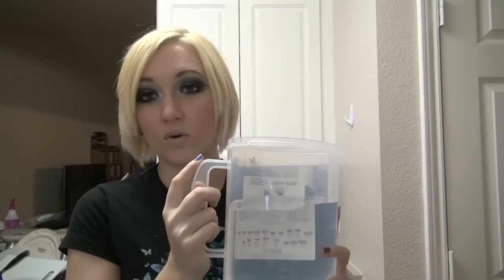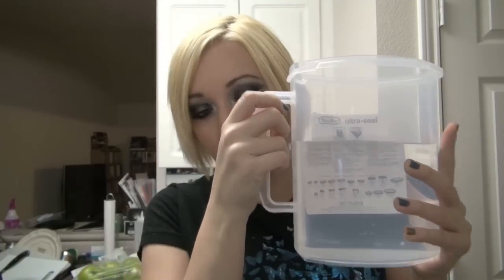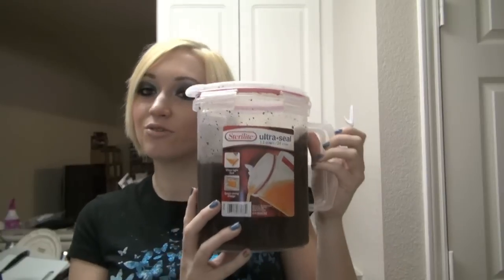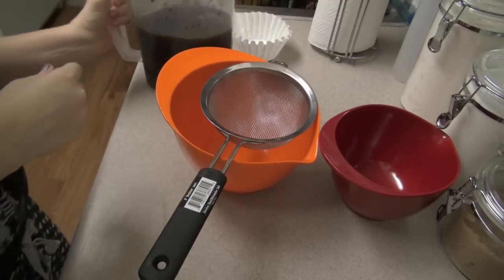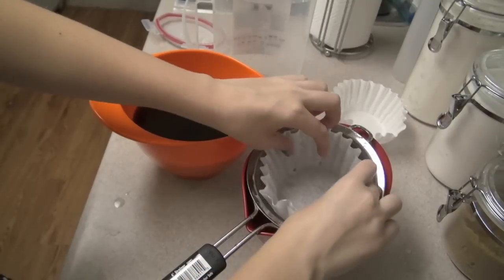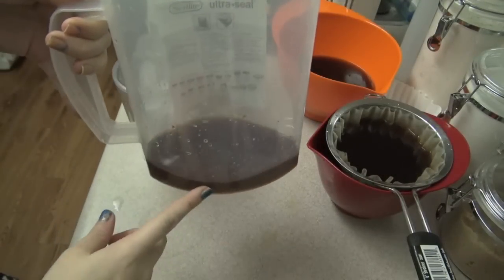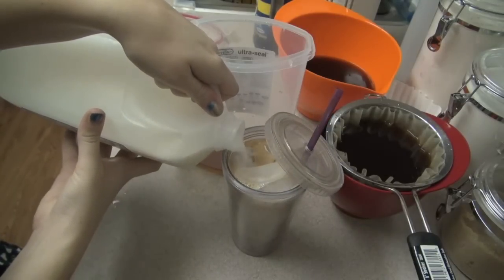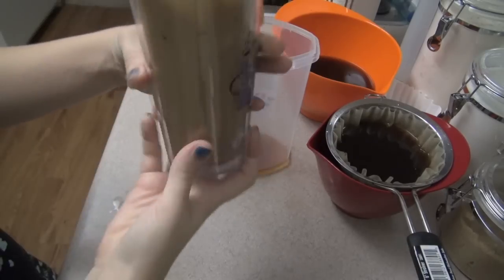How to Make Cold Brew Coffee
rule- 1/3cup coffee gounds for every 1 1/2 cups water

stir together in pitcher, leave untouched overnight or for 12 hours, double strain, enjoy! Keep it in your fridge so it lasts longer :)